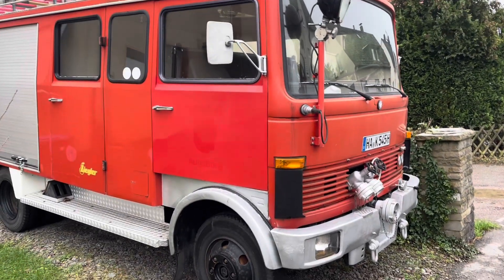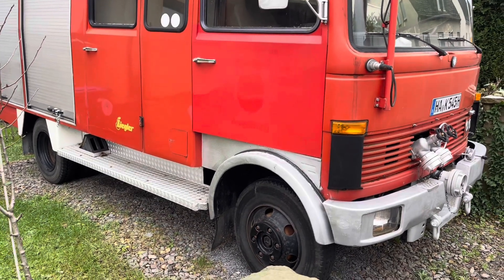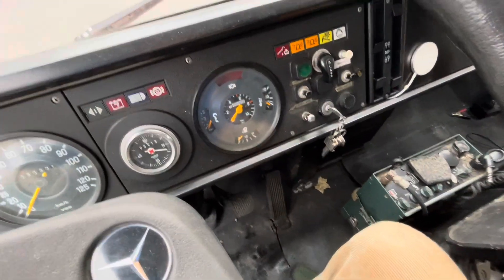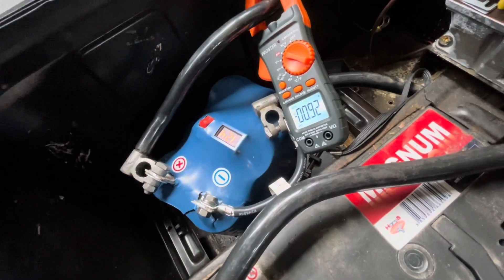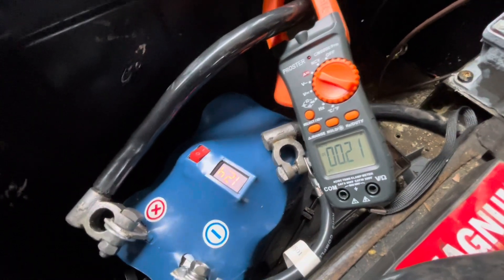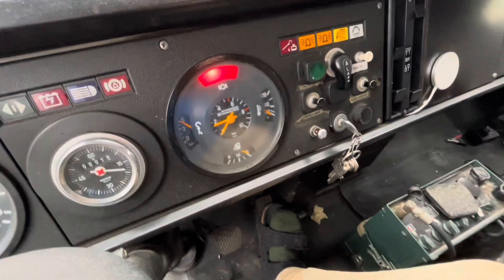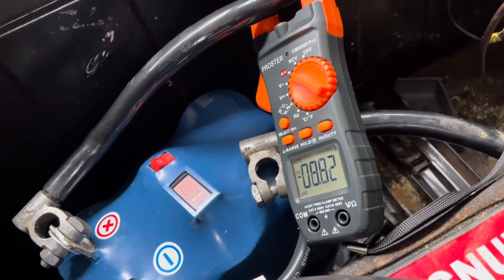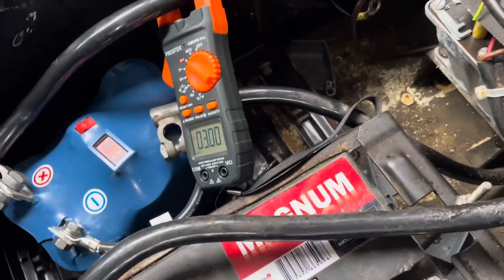Cold start 0°C 1979 Mercedes Benz Diesel LP709 OM314 4 Liter LF8 Super capacitor Kaltstart